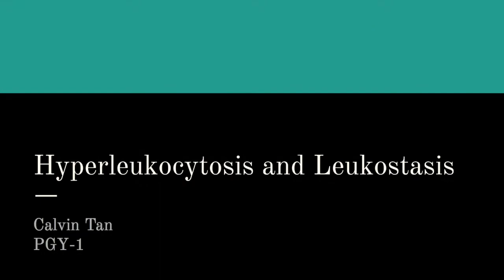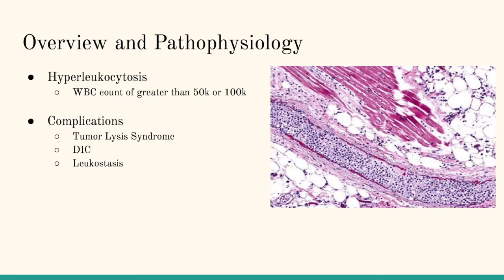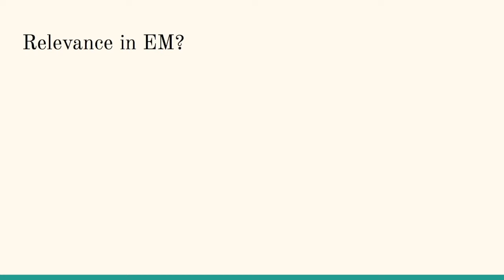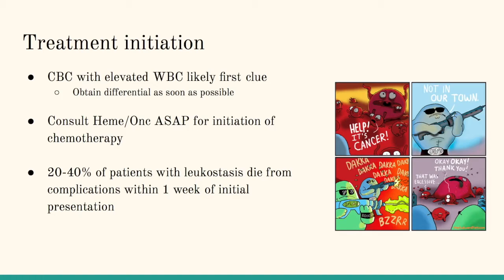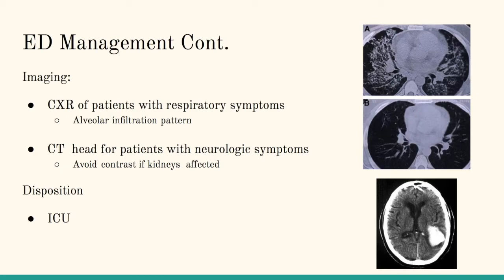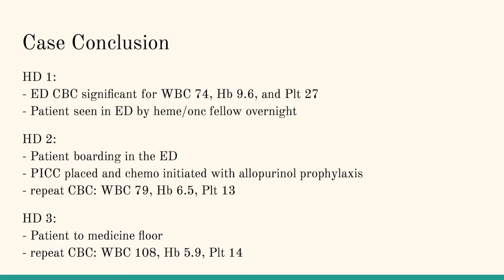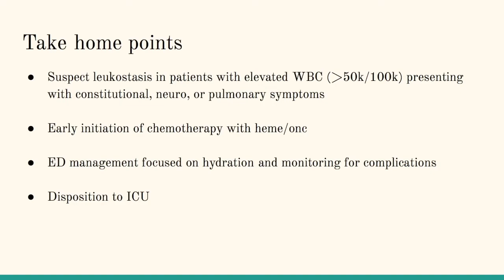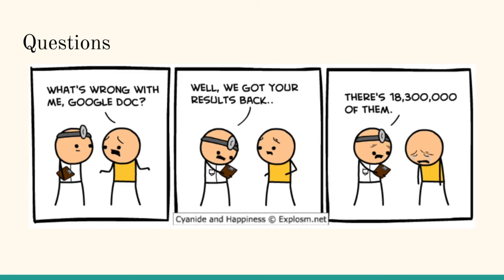Dr Calvin Tan Hyperleukocytosis and Leukostasis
Dr. Tan talks about Hyperleukocytosis and the dangers of Leukostasis